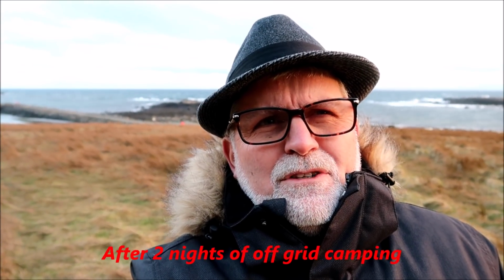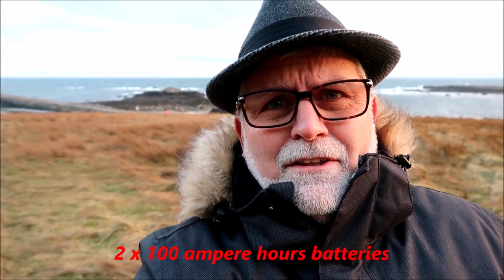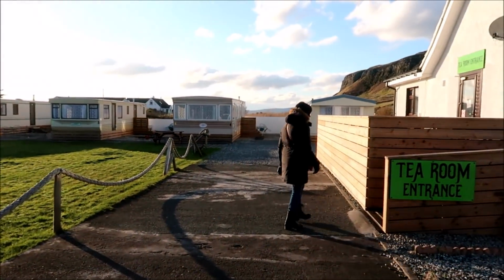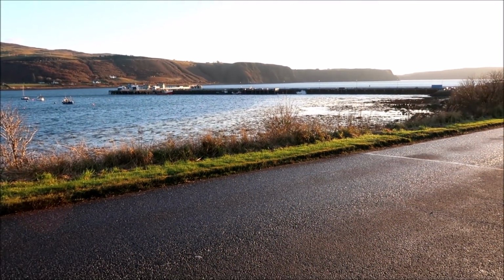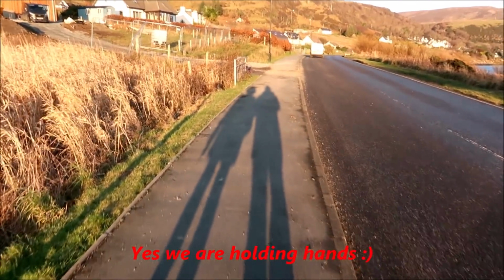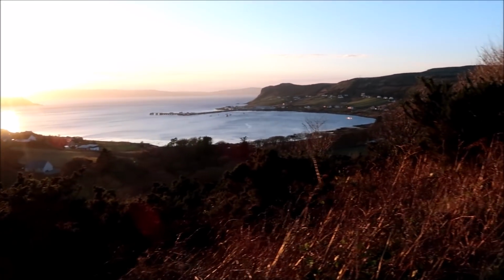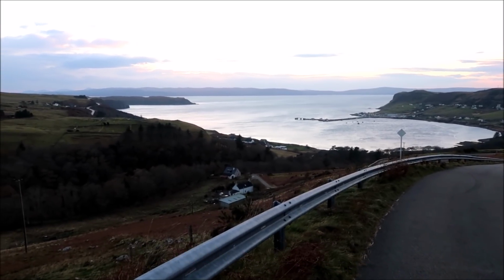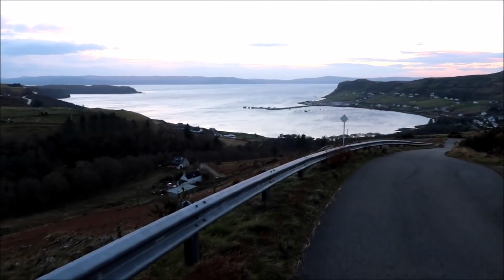Isle of Skye | Staffin to Uig | Scotland Road Trip Day 5 | Ep066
Today we travel 18 miles from the beautiful park-up at Staffin Slipway across the north tip of Isle of Skye to Uig. The weather is still bright and sunny so we have a look around Uig and go for a walk in search of a lovely view and a waterfall.